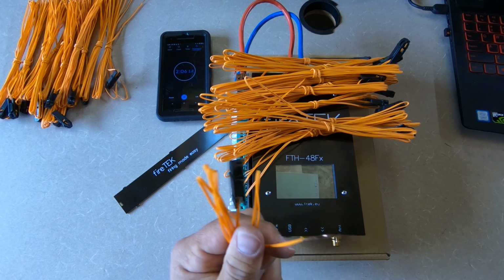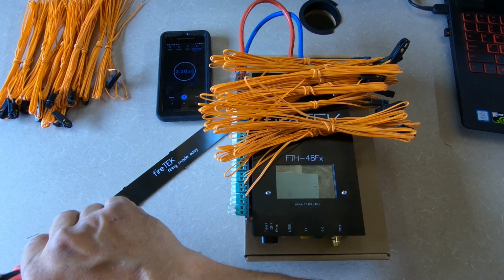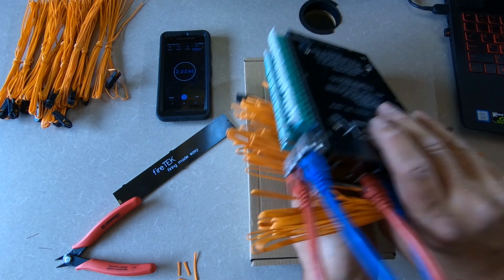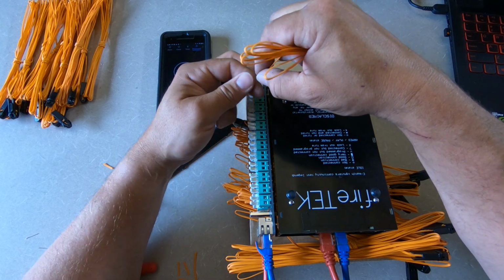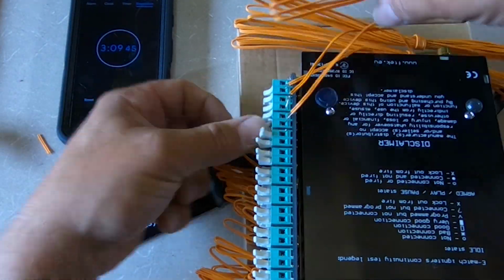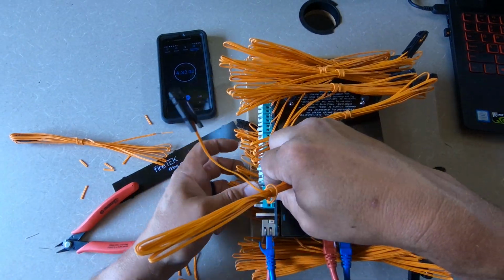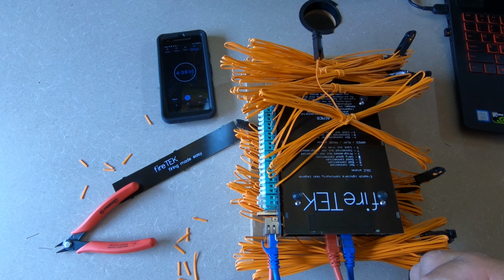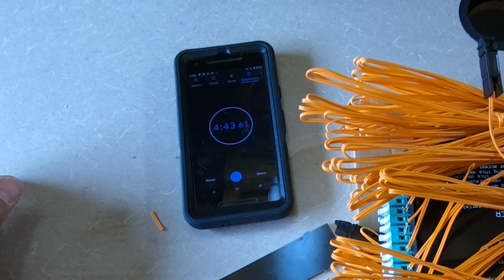120 fireTEK - Rails, Splitters, Rail Testing, and Prototype Rails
fireTEK Instruction Series: 120 fireTEK - Rails, Splitters, Rail Testing, and Prototype Rails

This video goes through the various fireTEK rail options, including some NEW PROTOTYPE rails.   Also included is an introduction to a NEW RAIL TESTER

600 - TBD

If you want to learn more about fireTEK, check out the organized fireTEK playlists on this Ignite channel.  and help desk and YT channel